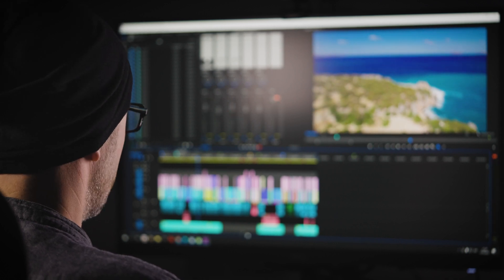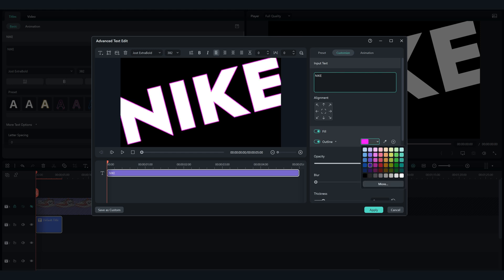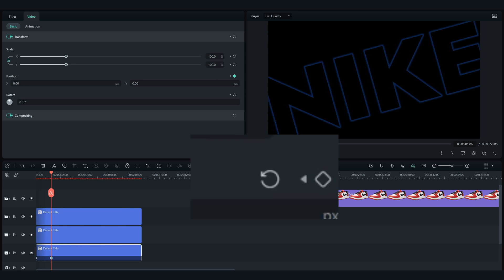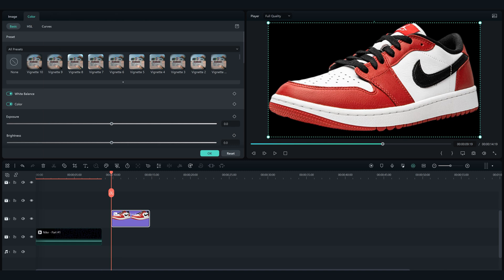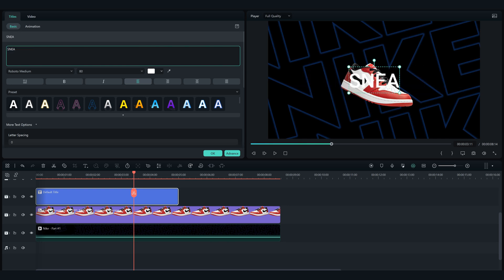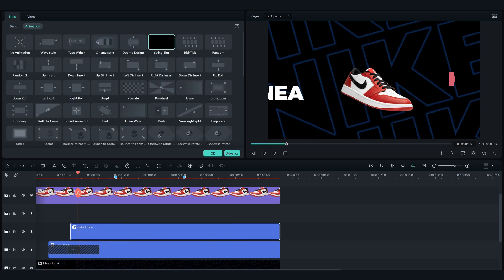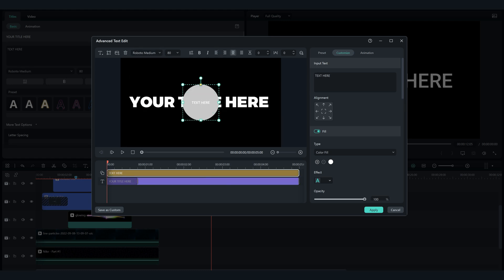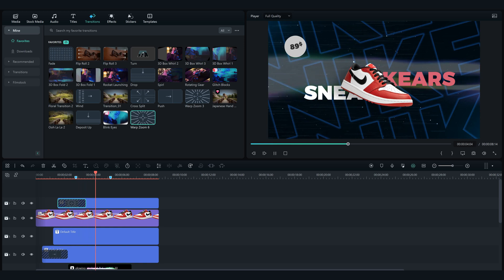(Filmora 12): Dropshipping AD/Promo - Tutorial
In this video I'm gonna show you how to create a Dropshipping AD or Dropshipping Promo for your Dropshipping business!